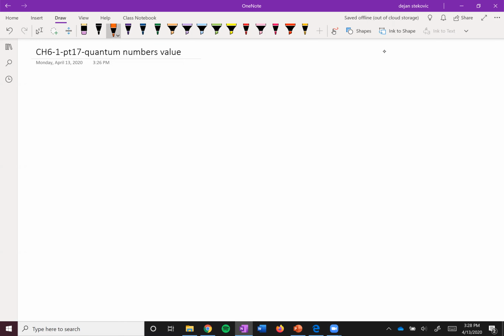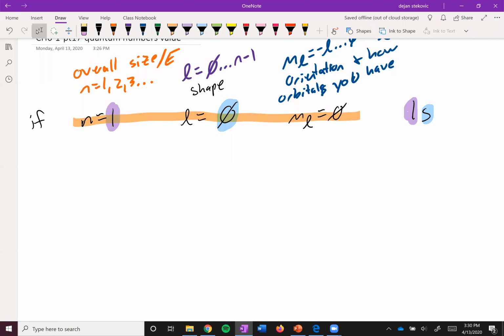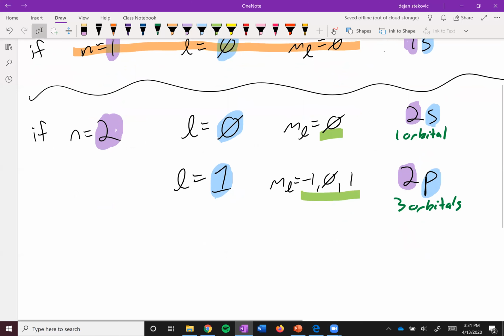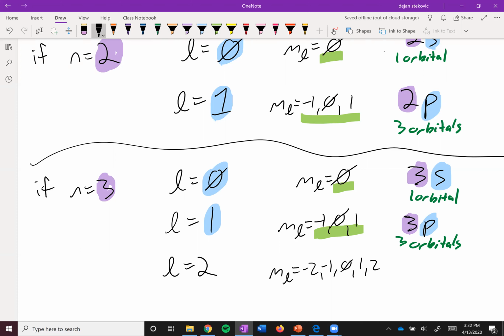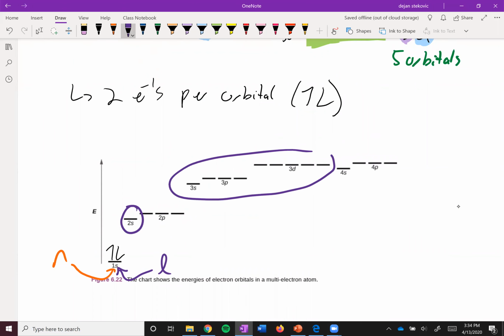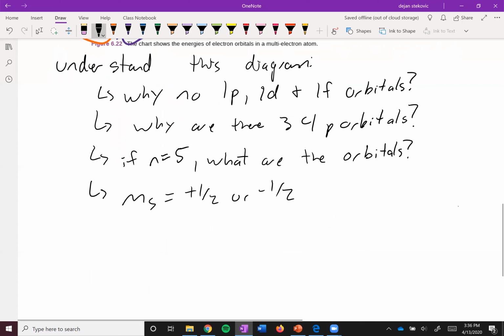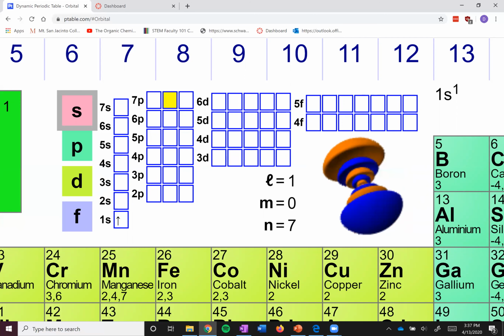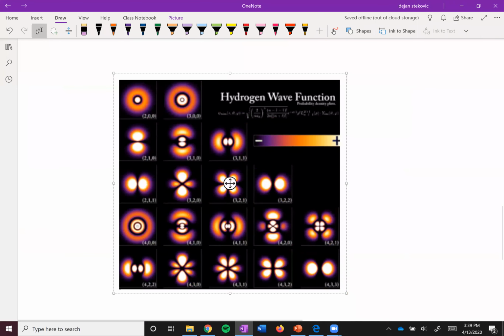CHEM101 CH6 1 pt19 allowed QN values